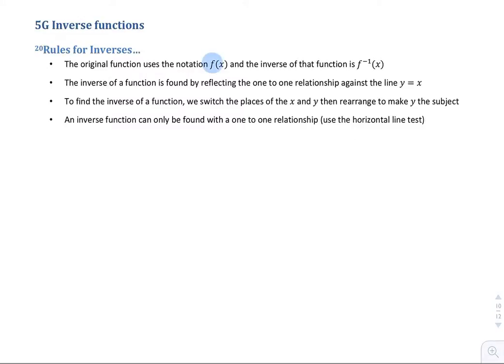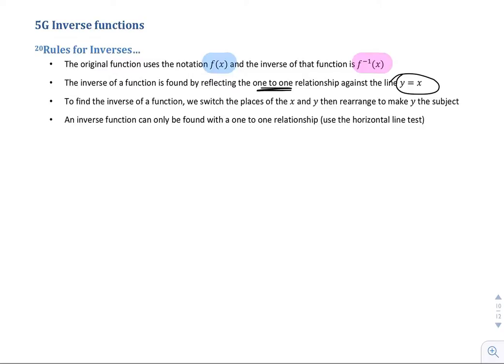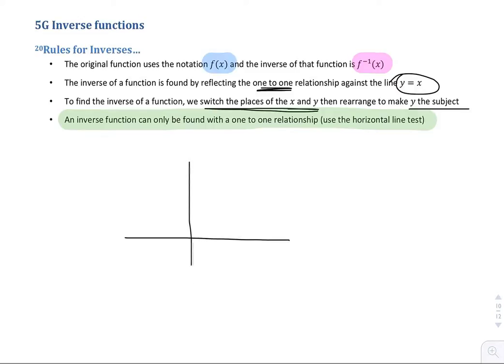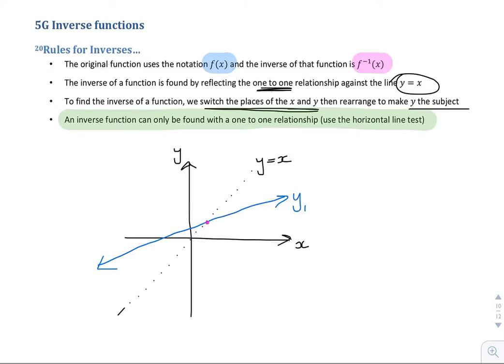20 5G Inverses Tutorial